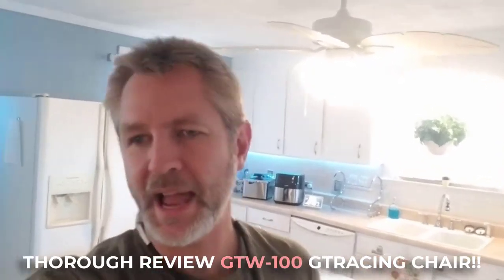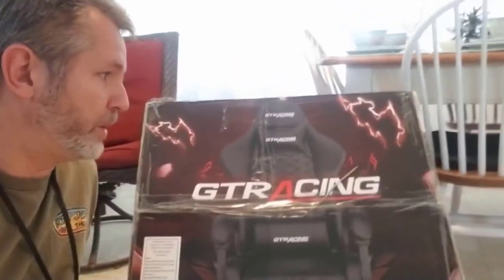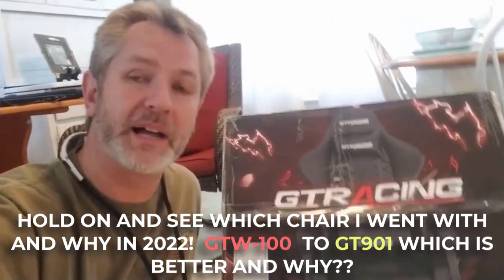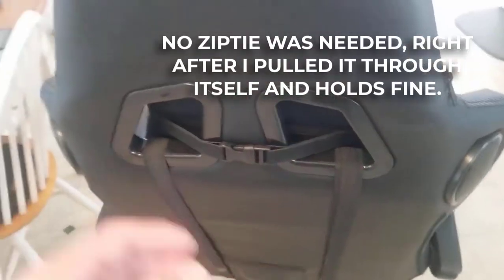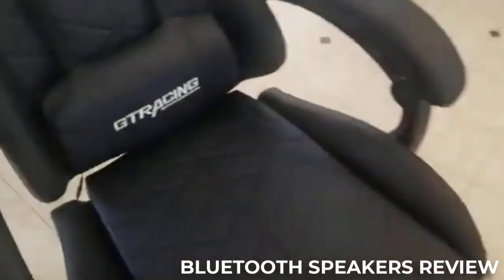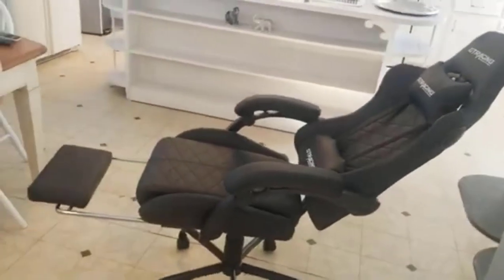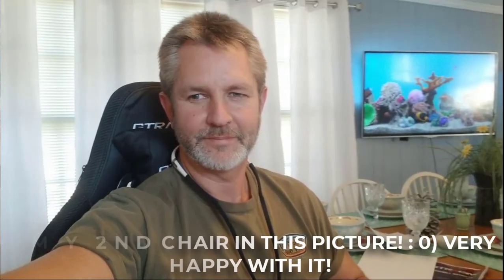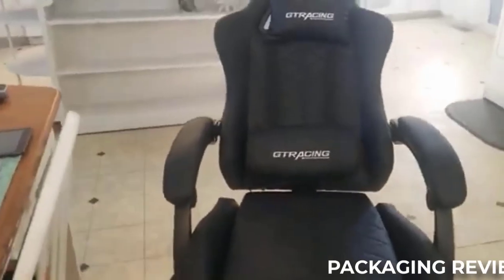GT RACING GTW-100-BLACK REVIEW! GTW-100 VS. GT901! WHICH IS BETTER? GTRACING GAMING CHAIR!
Hey everyone, This is the Walmart GTRacing GTW-100 Black chair review, installation and overall thought I was debaiting on the GT901 as a possible purchase as well.. DEPENDING on how we felt about this chair. So come along and check it out. Purchased Nov. 25th 2022. Paid $149. at Walmart online and got free delivery that was at my house in 48 hours.. Customer Serfvice for GTRacing was great as well.. Watch and see, did I get the GT901 or did I buy TWO of the GTW-100's?

GT Racing gaming chairs. GTRacing chairs. Gaming chairs.. Walmart gaming chairs..